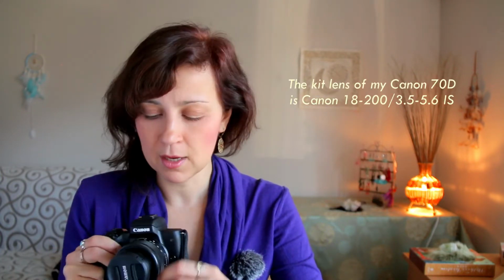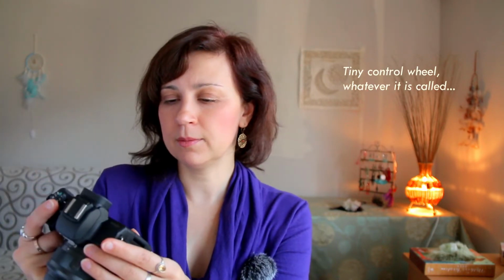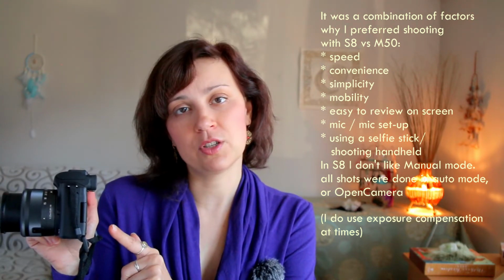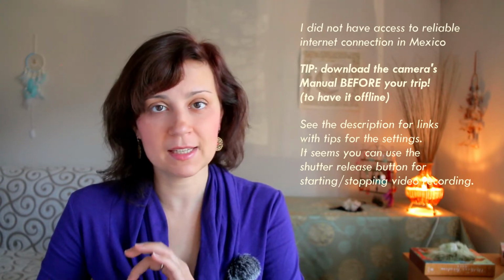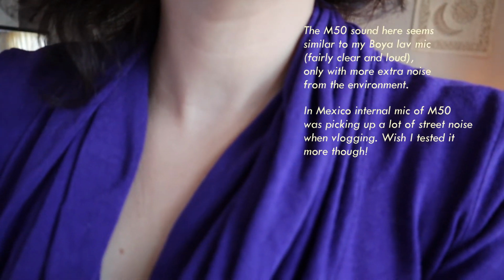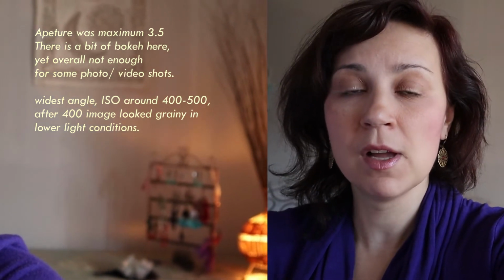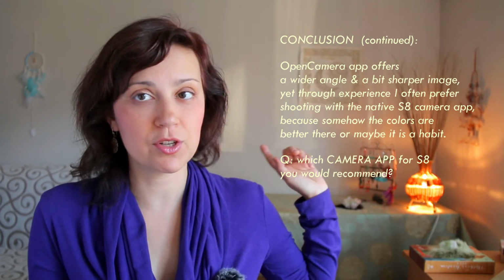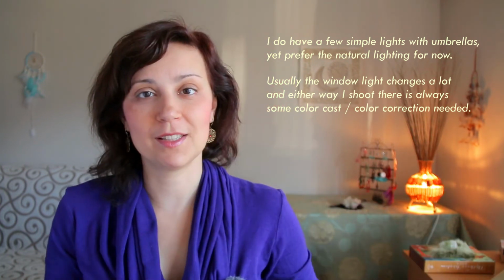Comparing Canon M50 vs DSLR Canon 70D & smartphone Samsung S8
Canon M50 Camera Review & Comparing to Canon 70D & Samsung S8
(with the native app & Open Camera app).

hi guys, I decided to make this video review to share some impressions about mirrorless camera Canon M50 which is so popular for vlogging (compared to DSLR & smartphone). After purchasing the camera I was biased whether to keep it, so here are my thoughts behind that decision.

Also I am not a super tech person however have a background in photography (in my past profession) and also have some video  /indie filmmaking experience.

00:00 - introduction
00:37 - why I chose to buy the camera
02:10 - what annoyed
02:30 - Reasons for returning (see also further footage & pros/cons)
03:21 - kit & bag
04:41 - lens & focus
06:54 - viewfinder
07:27 - exposure
09:54 - picture quality + outdoor video & sound tests from Mexico (compared to the smartphone) - NB: there is a slip on the screen around 10:32 - this all footage is M50 (I wrote S8 by mistake, S8 footage comes after as illustrated)
13:58 - buttons
15:20 - indoor tests for video & sound (compared to DSLR Canon 70d & Samsung S8)
21:11 - notes on lighting, conclusion, my list of M50's PROs & CONs
24:51 - a few more shots from Mexico

NB: in the test at 10:32 - the 1st camera was M50 of all of the shots, then S8 as shown. there is a slip in the name of the camera on the screen on the 1st shot.

Check time stamps in the comments section.

Canon 70D & 80D:

Samsung S8

Phone Case which I like (available for phones of different models)

Lav mic under $20 which I love:

Alternative mics:

(there are a few more videos coming up this winter)

(NB: if you send any unsolicited products I cannot guarantee reviewing / returning them)
* Watch my Short DOCUMENTARY FILM for free * (10 minutes)
"Arte, Onore, Adore: the World of Swordplay"

Tag me on FB as "Tatiana Vancouver" if you do that :).

Also take the survey & comment on the video to share your opinion about the film.

Stay healthy & creative!

Warmly,
Tatiana